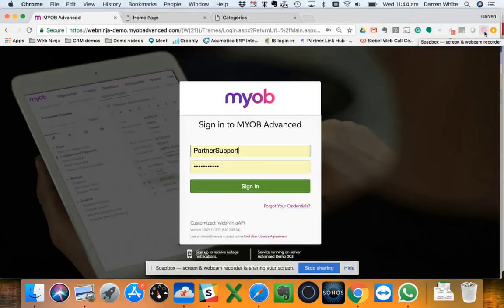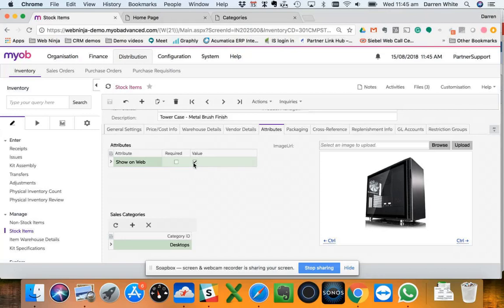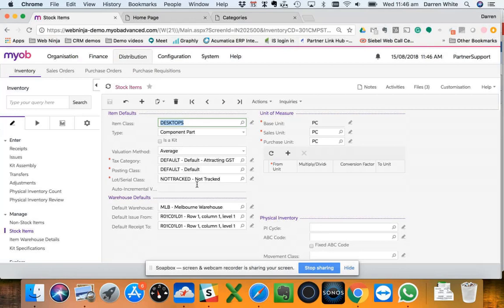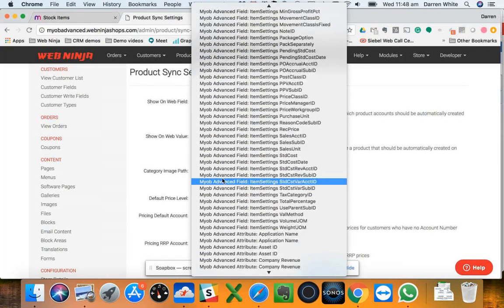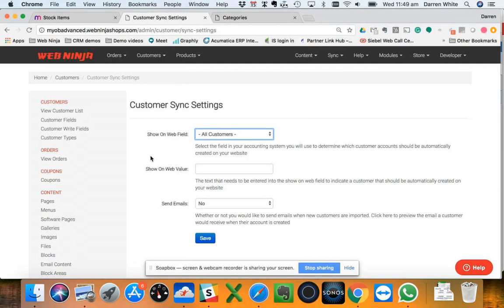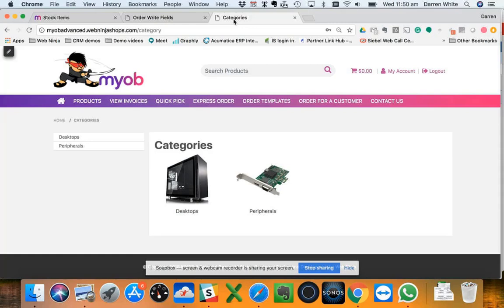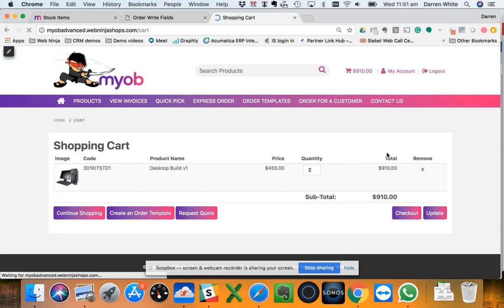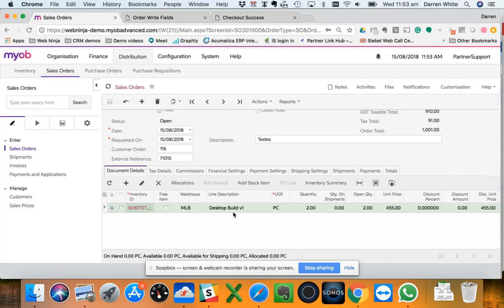Web Ninja MYOB Advanced Integration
A detailed guide to the Web Ninja MYOB Advanced integration.